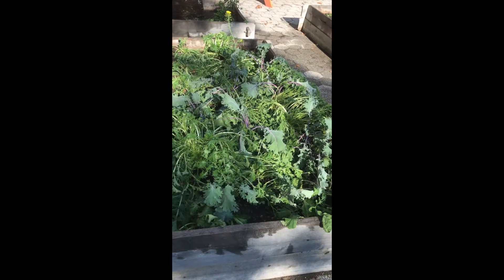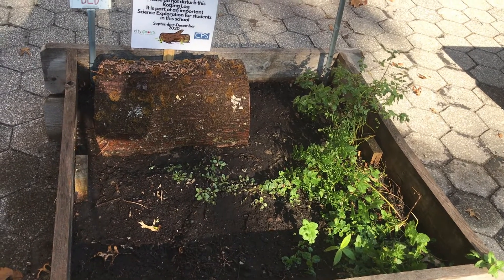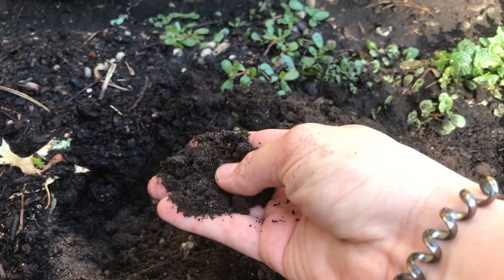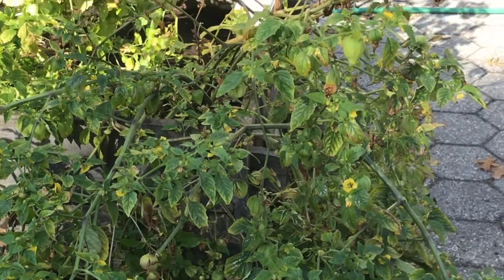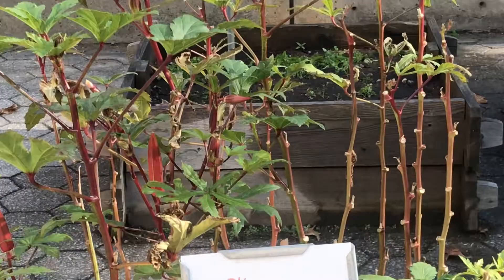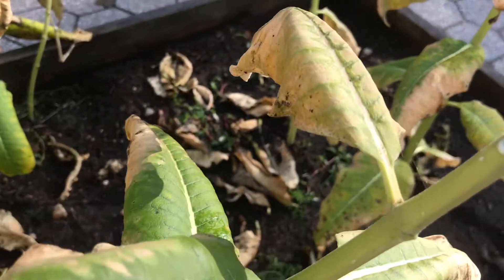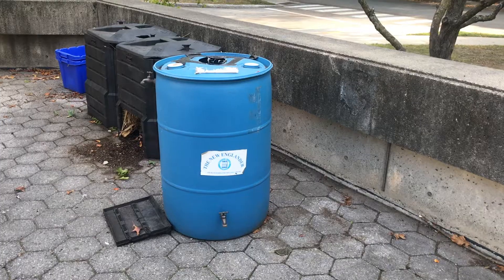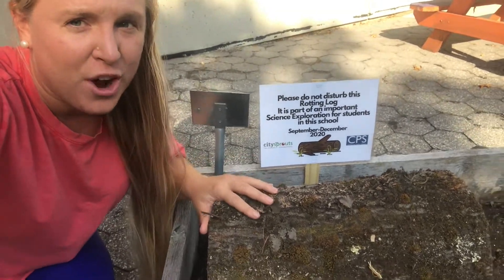Gardener Heather_Life in a Rotting Log #1 (Tobin)